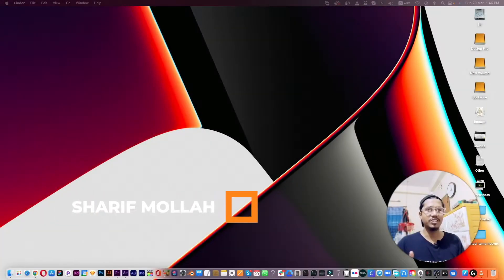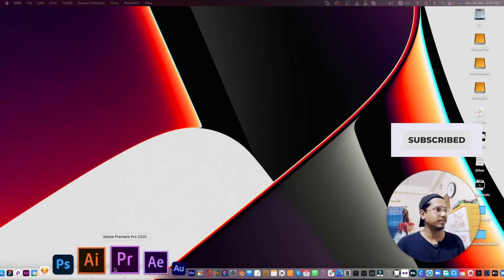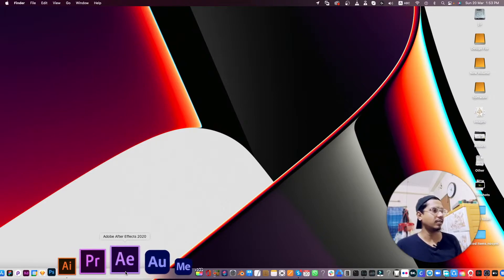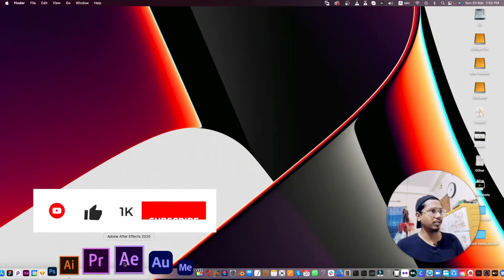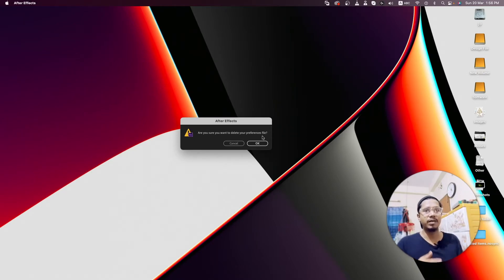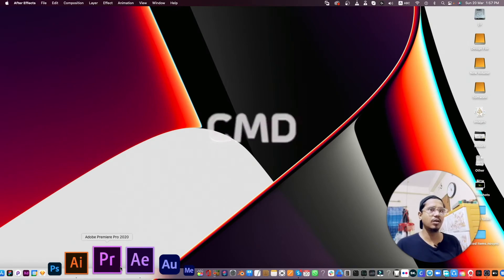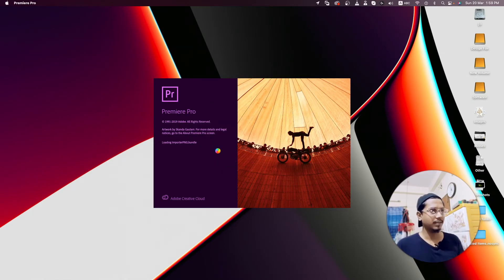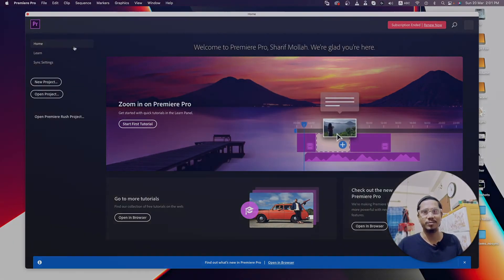Reset After Effects & Premiere Pro to Default FAST! (Mac & Windows) ✨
Struggling with glitches or wonky settings in After Effects or Premiere Pro?  This video shows you the exact steps to quickly reset both software back to their pristine defaults, on both Mac and Windows!

Benefits:

Fix glitches and errors: Resetting preferences can often resolve strange behavior and performance issues.
Restore default layout: Get back to the familiar workspace you know and love.
Start fresh: Perfect for learning new features or troubleshooting complex projects.

After Effects reset
Premiere Pro reset
Default settings After Effects
Default settings Premiere Pro
Reset After Effects Mac
Reset After Effects Windows
Reset Premiere Pro Mac
Reset Premiere Pro Windows